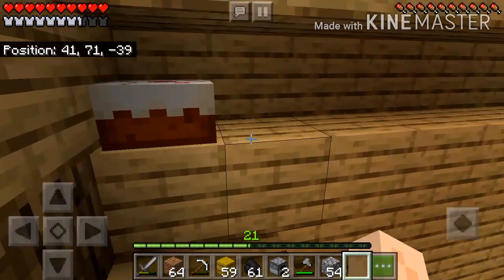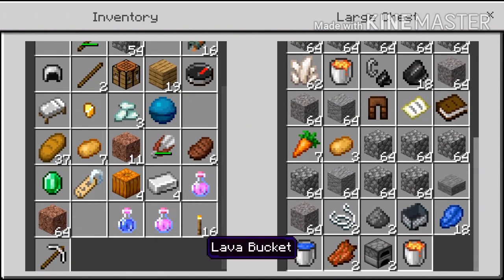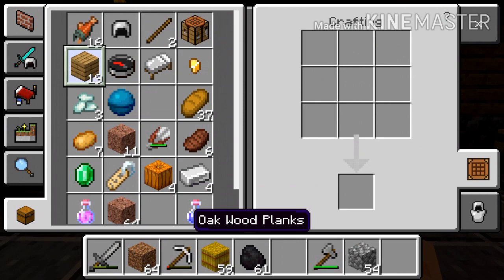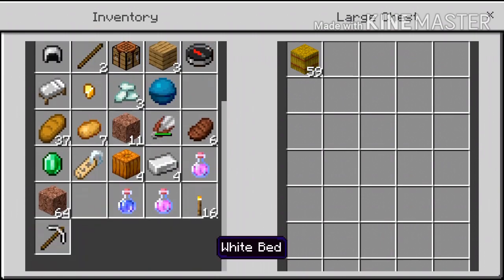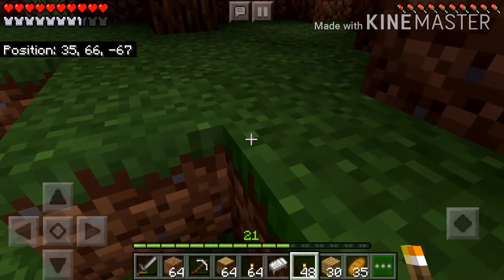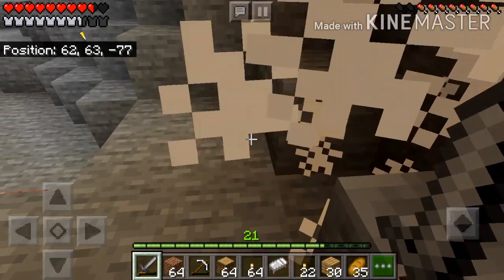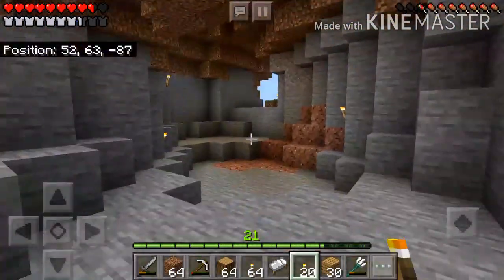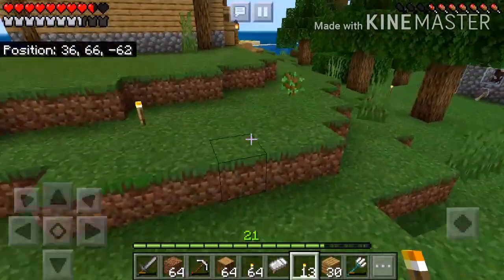Spawner | Minecraft [Episode 5]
Hey guys sorry I haven't posted in awhile I hope you enjoy this video I've just been a little busy with work and moving around